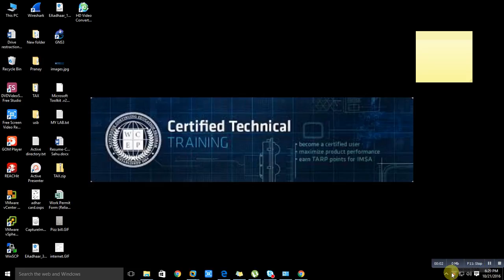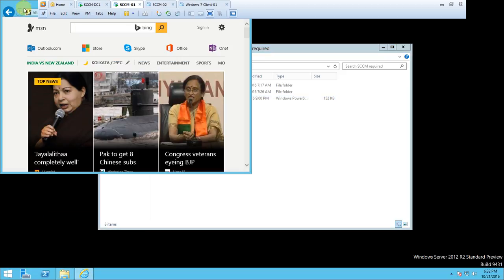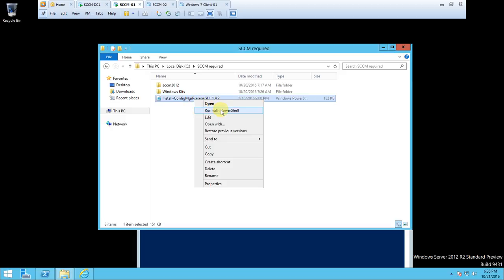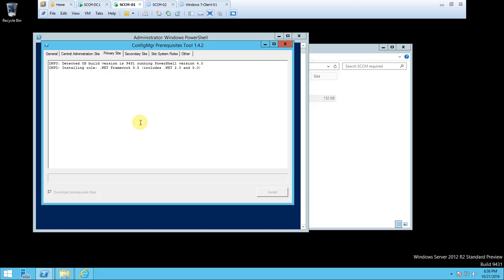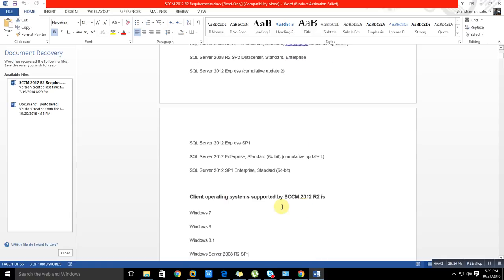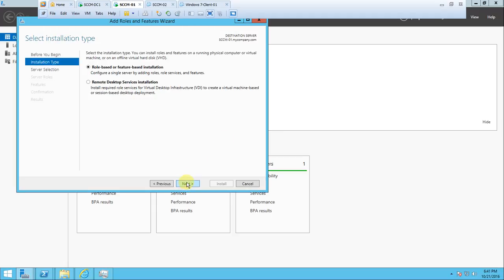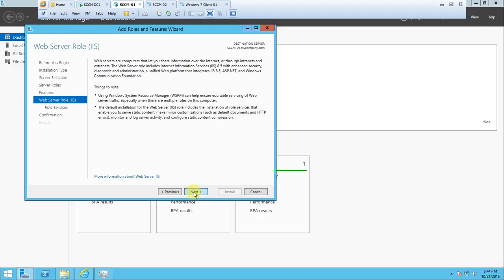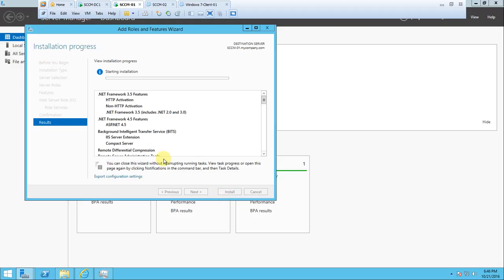SCCM 2012- SCCM prerequisite installation Part- 7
sccm patch management, sccm client center, Windows configuration manager, Configuration manager console, sccm deployment, sccm application deployment, Client center for configuration manager 2012, Microsoft configuration management tool

sccm 2012 training videos , sccm 2012, sccm 2012 installation step by step, sccm 2012 training videos in hindi, sccm 2012 r2, sccm interview questions and answers